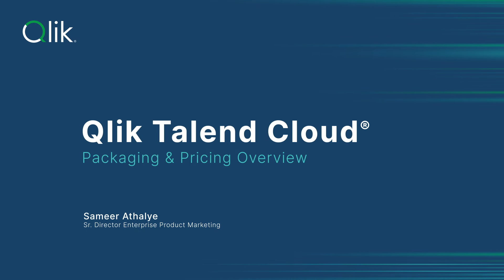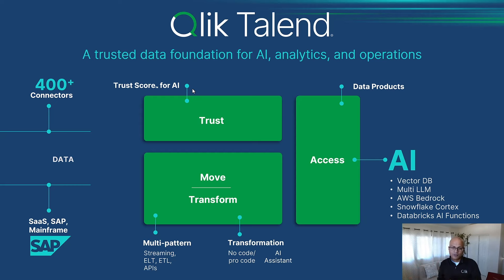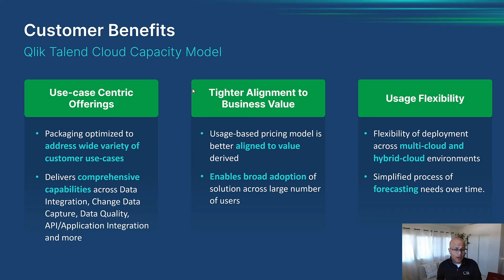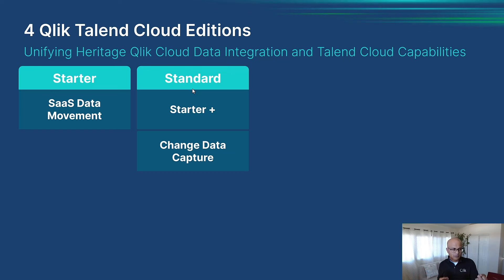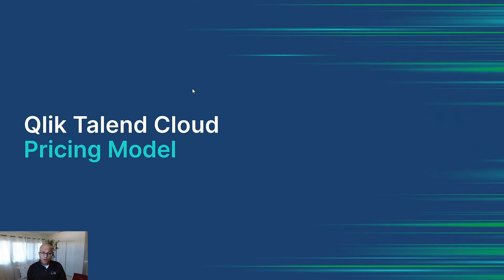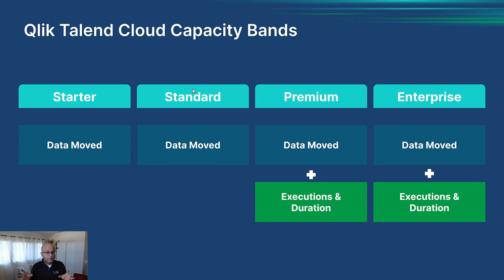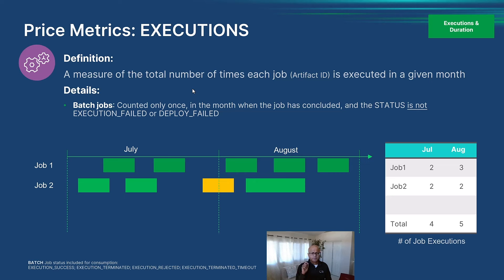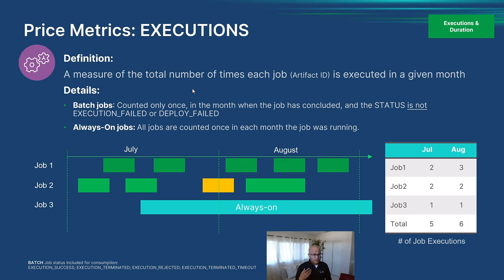Fundamentals of Qlik Talend Cloud Pricing & Packaging – November 2024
Hear about the cohesive set of data integration and quality offerings that Qlik Talend now has in the cloud.